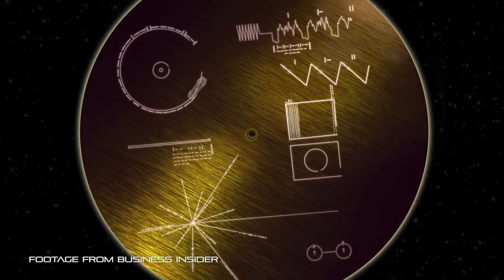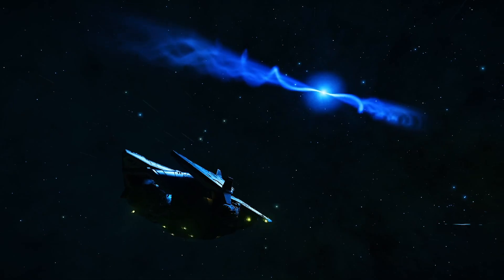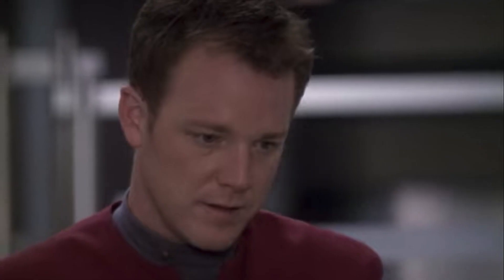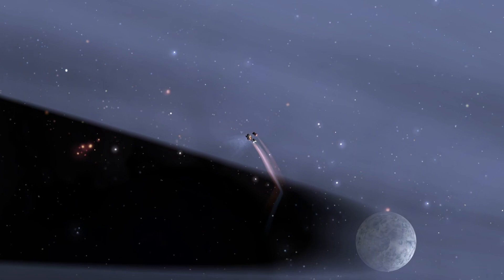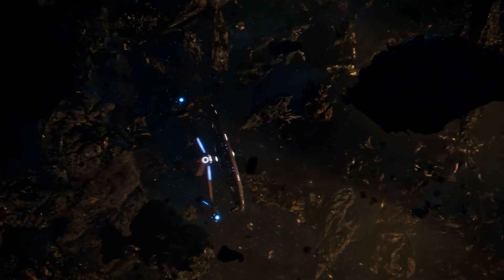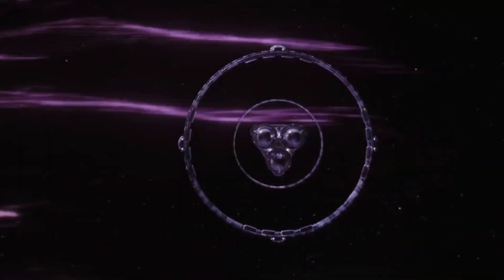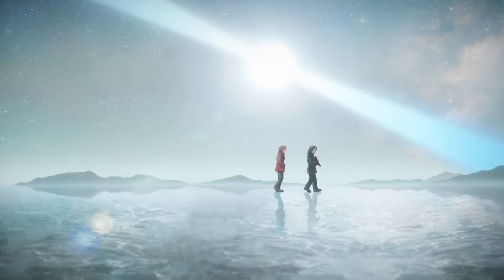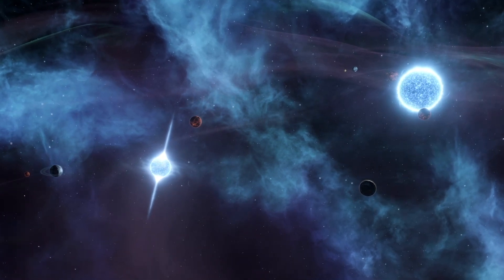Pulsars in Science and Sci-Fi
Spacedock delves into the science of Pulsars and their appearances in science fiction.